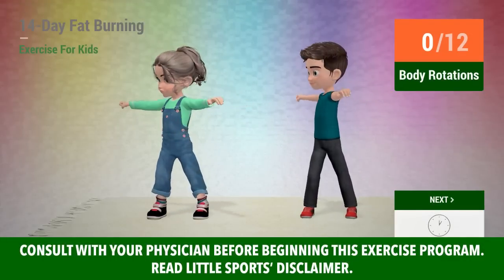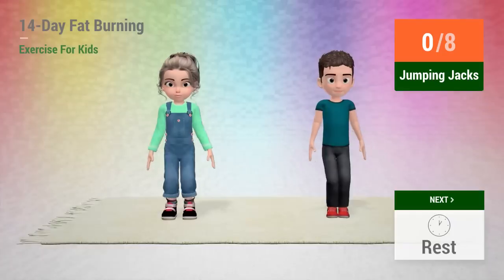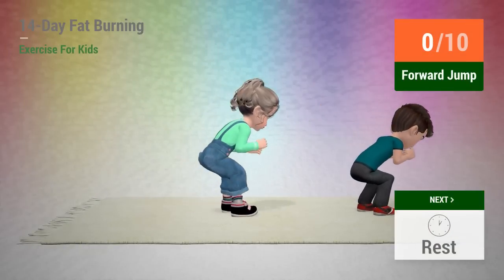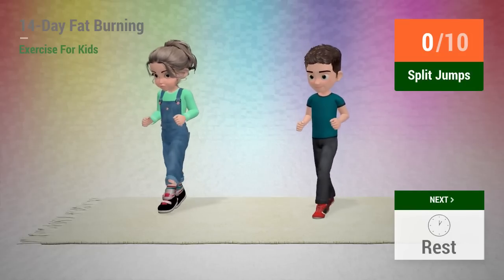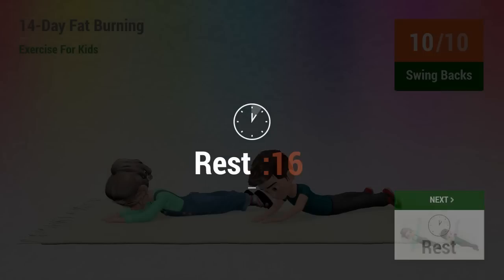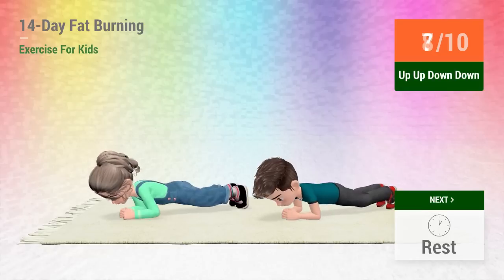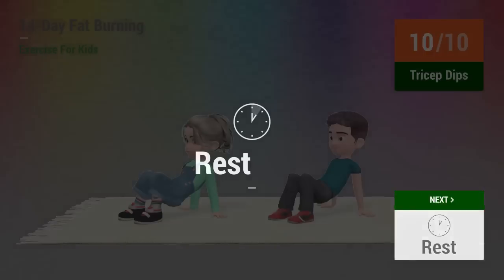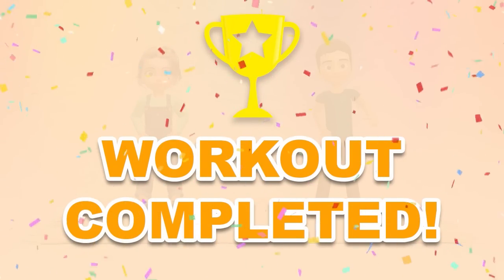14-DAY FAT BURNING EXERCISE FOR KIDS (14 MINUTES)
This 14-day exercise program will definitely help your kids burn more body fat! These cardio routines and weight-bearing exercises can maximize the body's potential to burn unhealthy, unwanted fat.

Kids who exercise regularly tend to be healthier and stronger and have more energy and joy to tackle their daily tasks. This workout is a combination of low-intensity cardio routines and compound exercises alternated with fast-paced cardio, and we'll finish the workout with a good cool down to relax the muscles. The little ones should be encouraged to exercise as part of their healthy physical development and can start an active and healthier lifestyle today!

TIMECODES:

00:00 Body Rotations
00:32 Rest
00:50 Body Extensions
01:20 Rest
01:38 Reach And Squat
02:10 Rest
02:29 Jumping Jacks
02:48 Rest
03:06 Forward Calf Raises
03:44 Rest
04:02 Forward Jump
04:40 Rest
04:58 Squat Arm Lifts
05:26 Rest
05:44 Split Jumps
06:04 Rest
06:31 Kick Backs
07:05 Rest
07:24 Swing Backs
07:51 Rest
08:09 T Plank
09:00 Rest
09:18 Up Up Down Down
09:53 Rest
10:11 Tricep Dips
10:45 Rest
11:03 Walk Downs
12:33 Rest
13:00 Side Bends